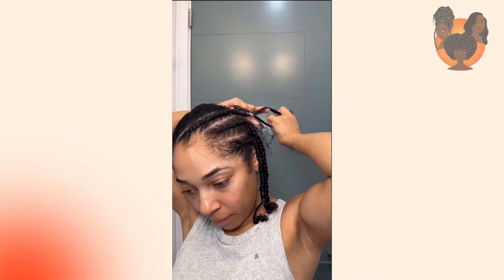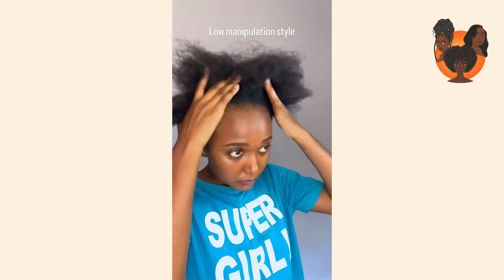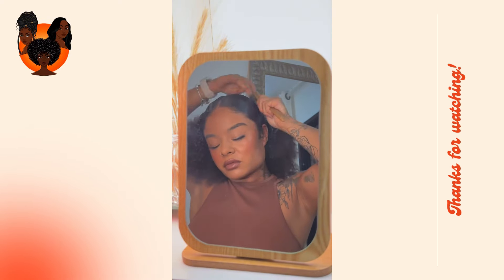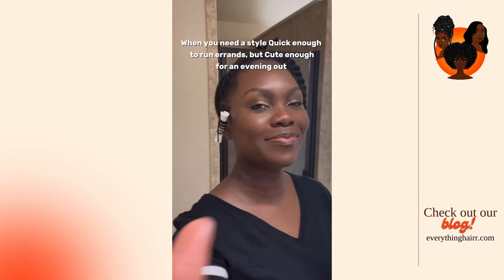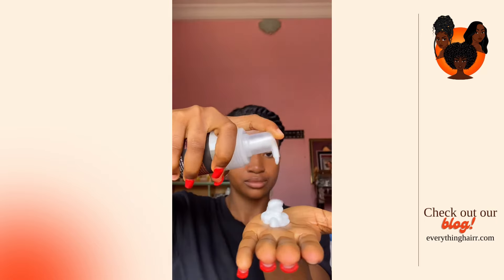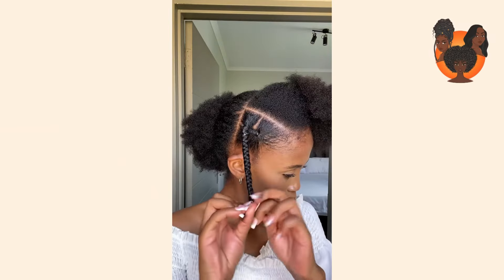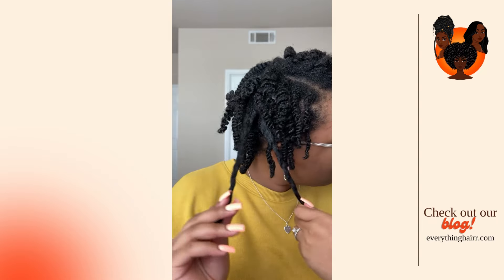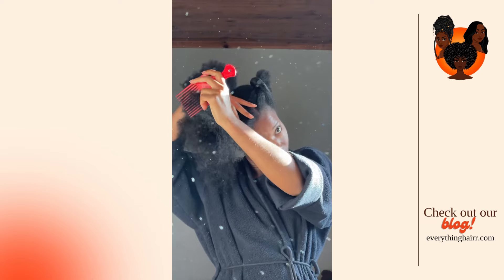SIMPLE EVERYDAY WORK/ SCHOOL NATURAL HAIRSTYLES| SHORT, MEDIUM AND LONG HAIR | 2024 COMPILATION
CLASSIC, EVERYDAY NATURAL HAIRSTYLES FOR WORK/SCHOOL |  MEDIUM AND LONG HAIR | 2024 COMPILATION